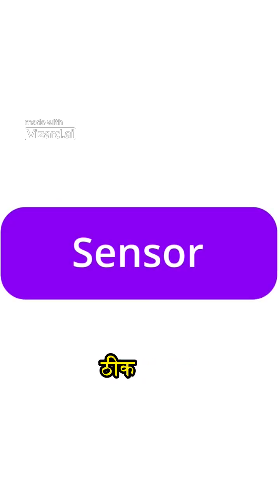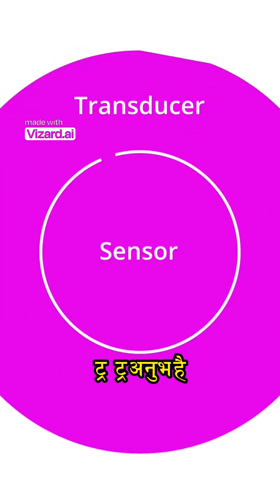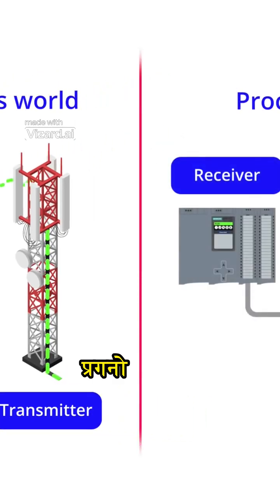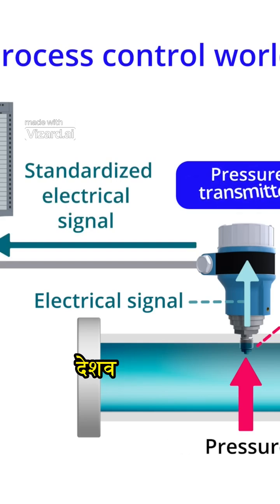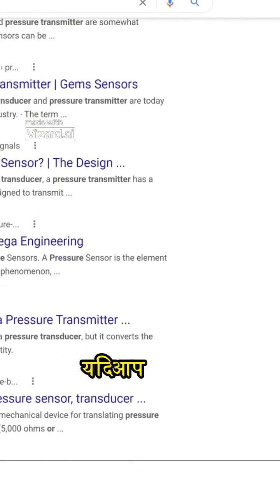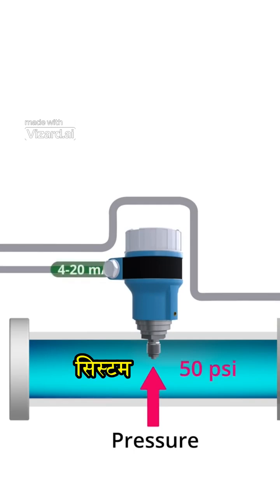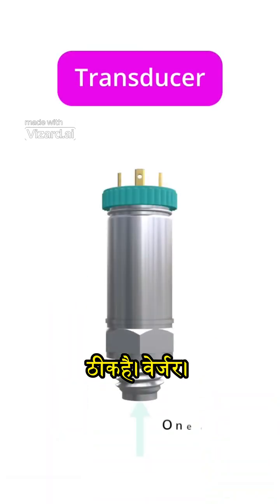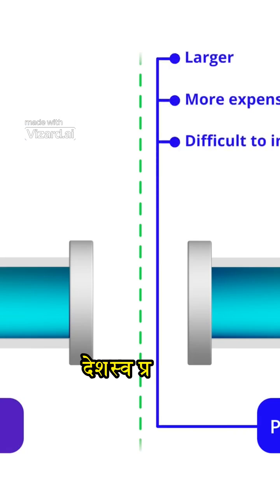Pressure Sensor, Transducer, and Transmitter Explained